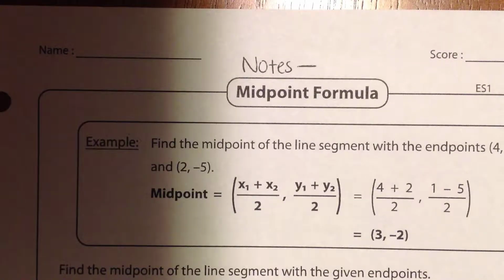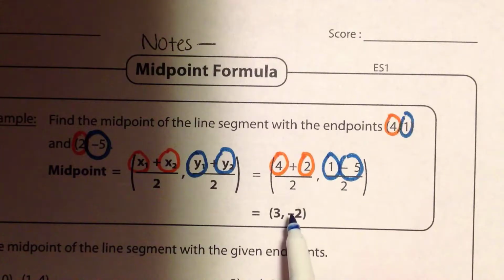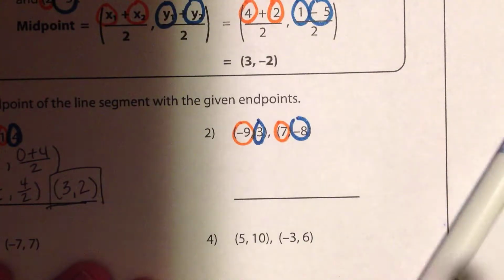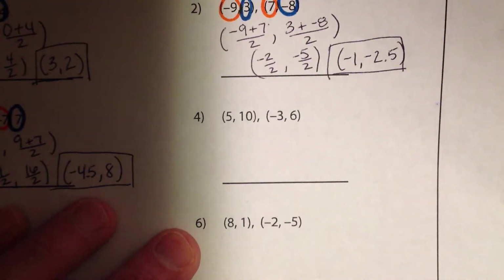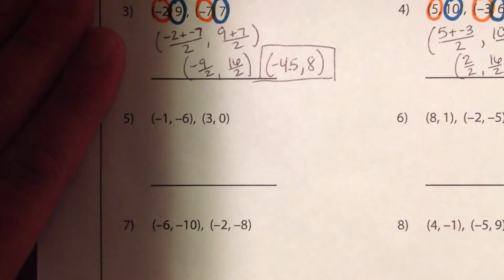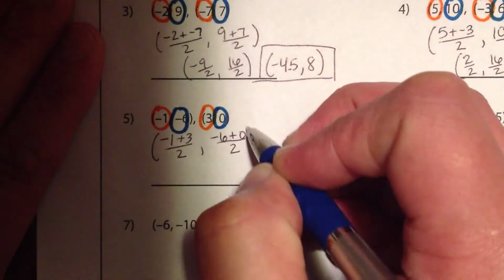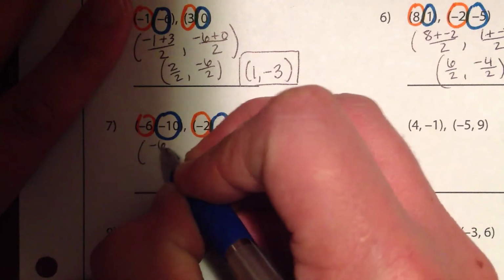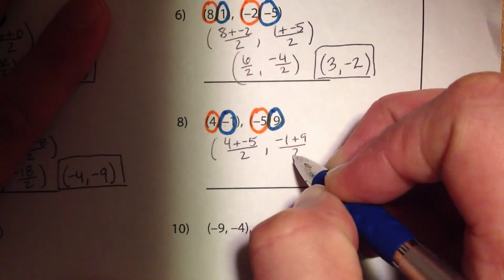Midpoint Between Two Points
Midpoint Formula (Midpoint Between Two Points)